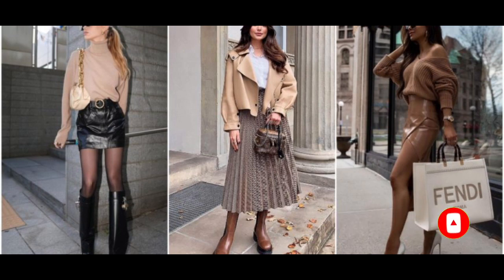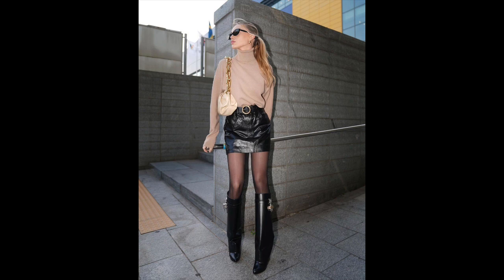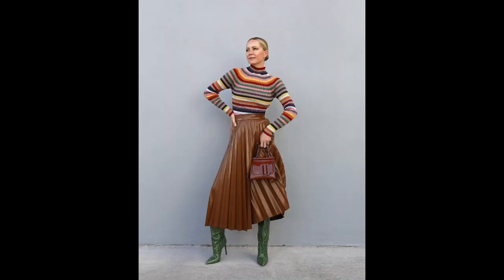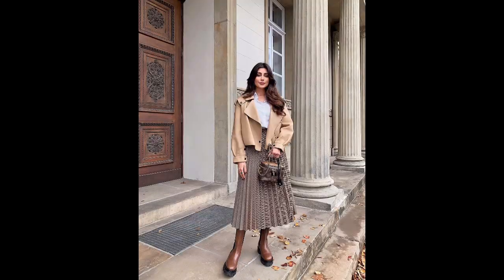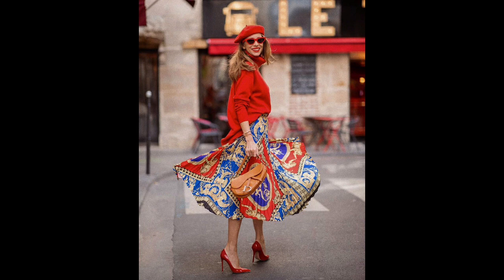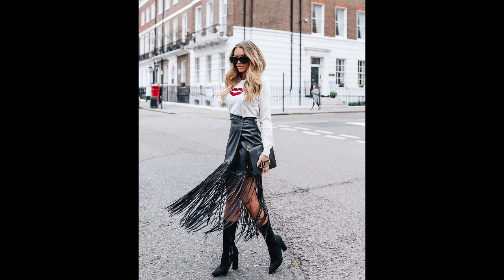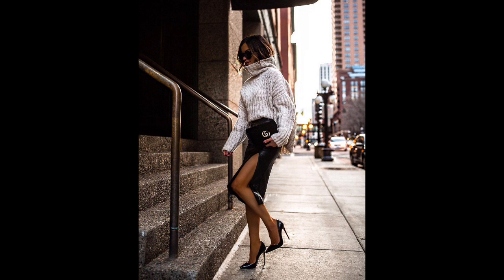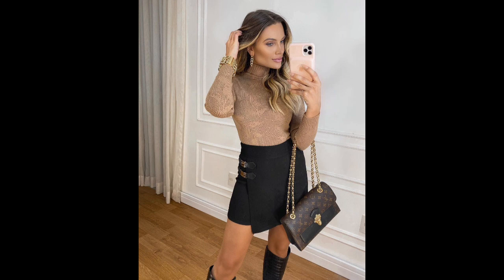Spring 2023 Skirt Trends A Style Guide for Modern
Discover the latest fashion trends for stylish skirts in Spring 2023. From pleated and fringed skirts to asymmetrical and zippered styles, this article provides a guide to help modern women update their wardrobes with trendy and unique skirts that fit their body types and fashion preferences.